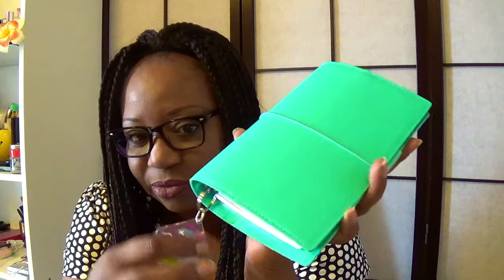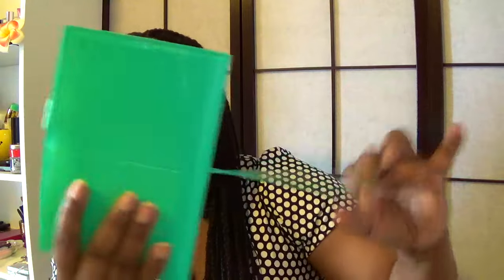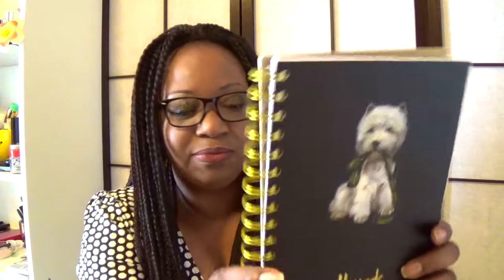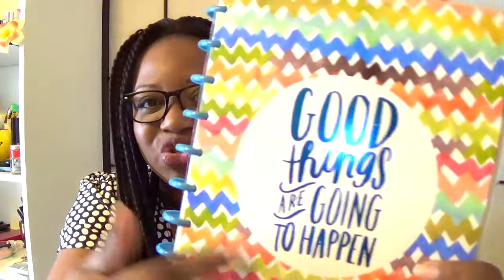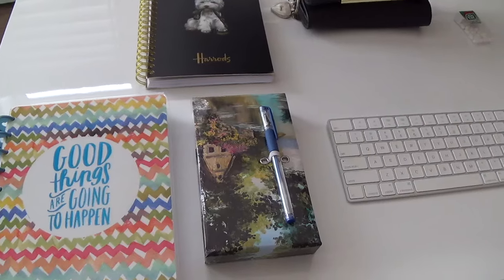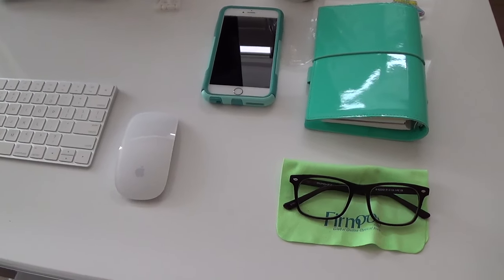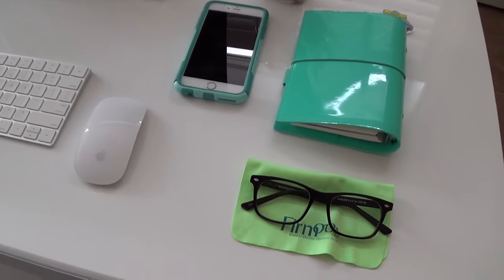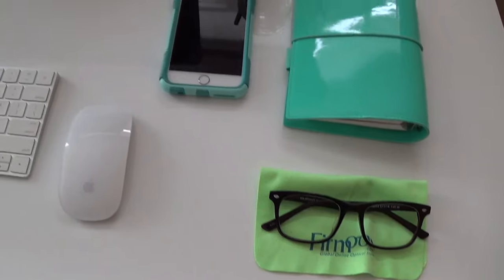Staying Organized, Happy Planner, Filofax,Harrods Note Book, Peach Paper and Design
Harrods Note Book